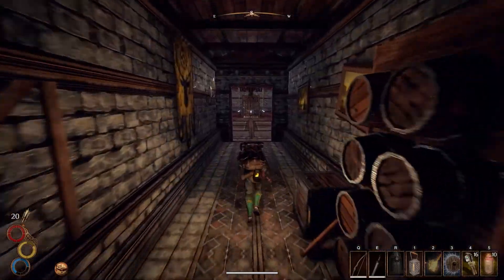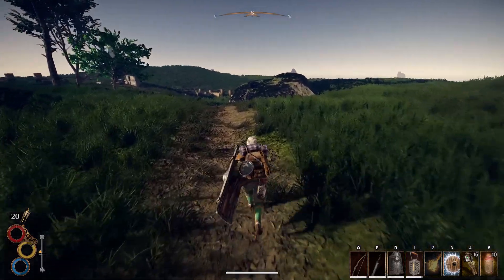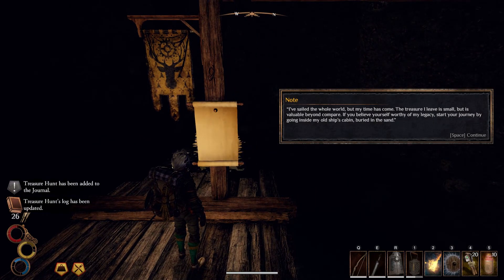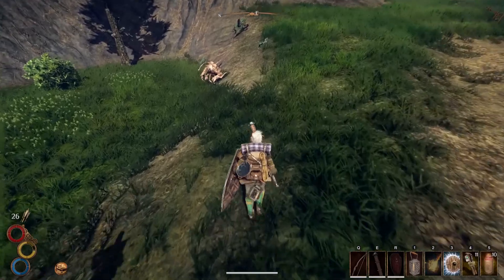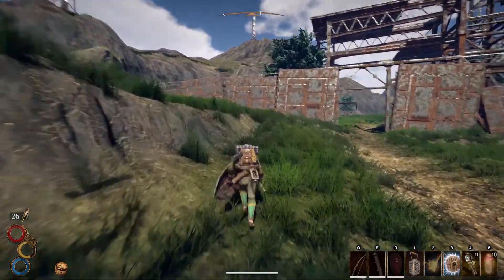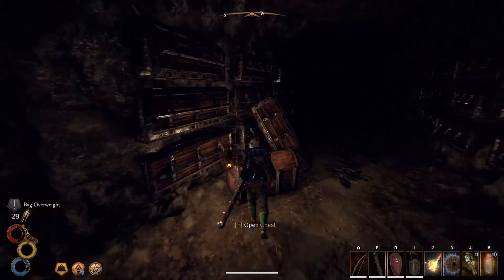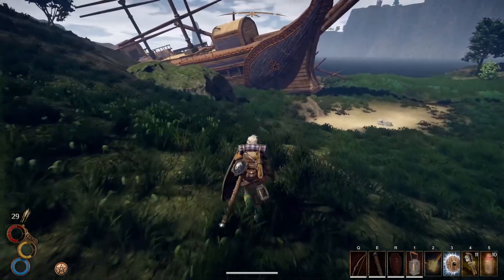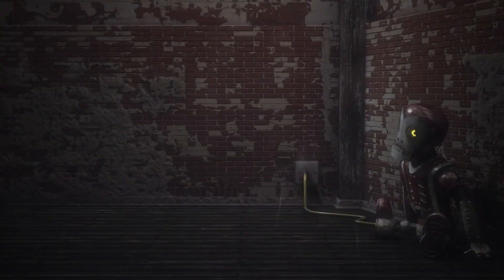Outward Walkthrough Ep 8: Vigil Pylon and Ship Wreck Treasure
Join us today while we explore the Vigil Pylon and the near by Shipwreck